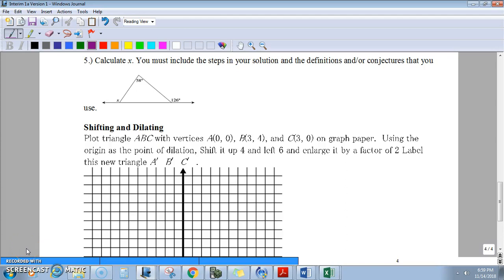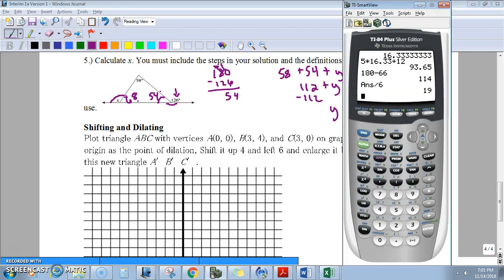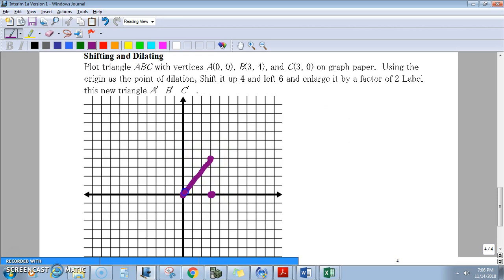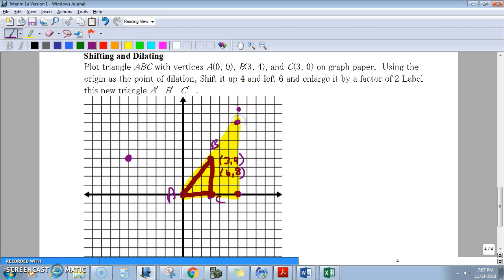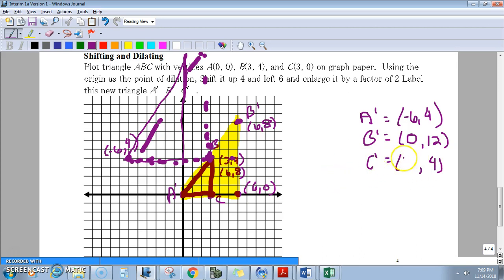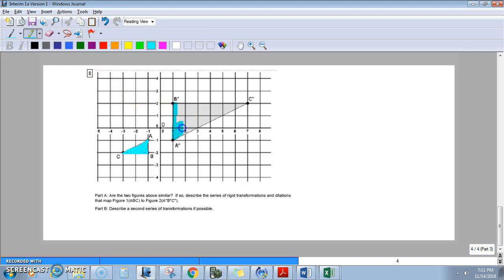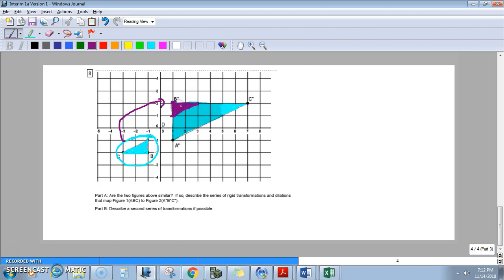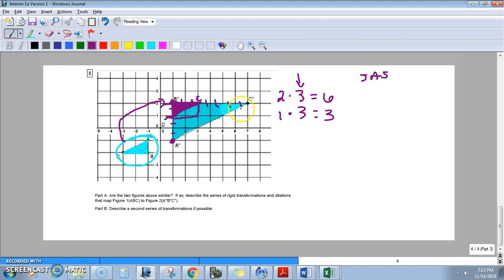I2 Interim 1 Page 4 Review